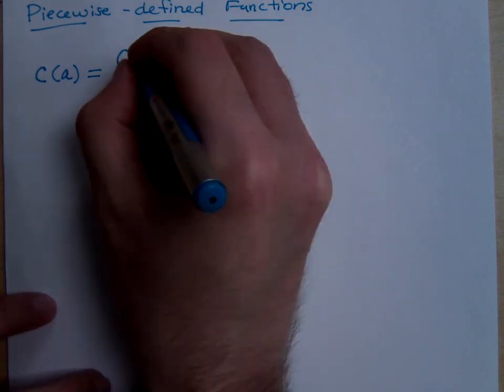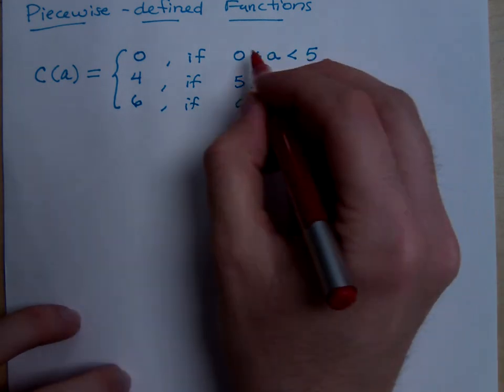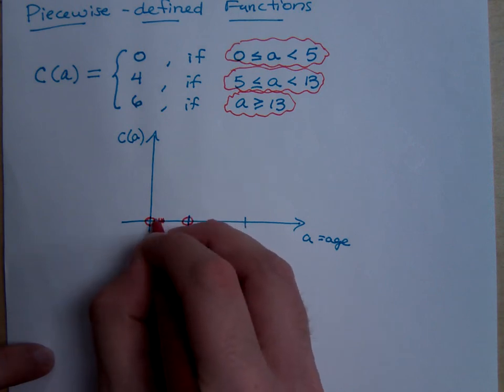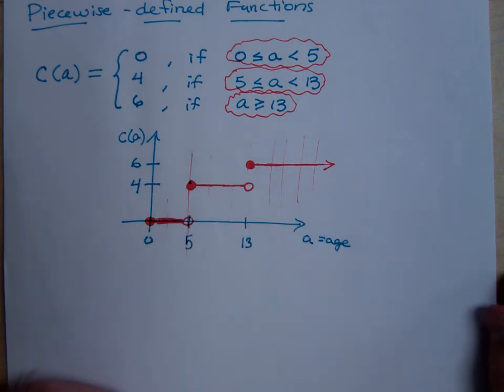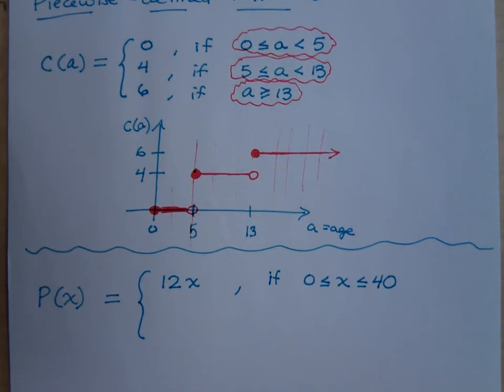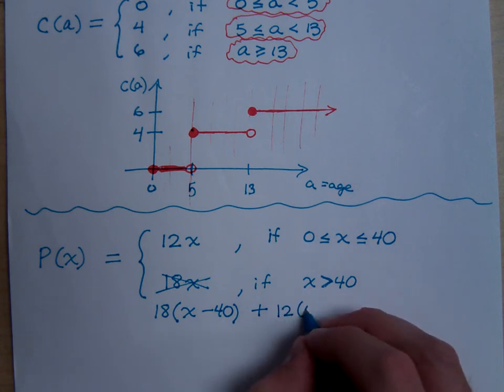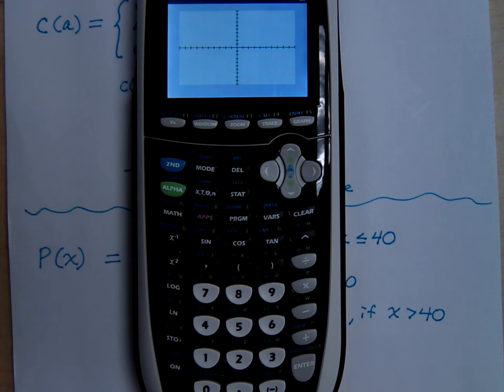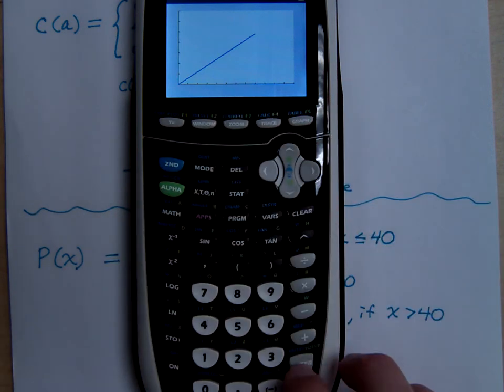intermediate algebra 46